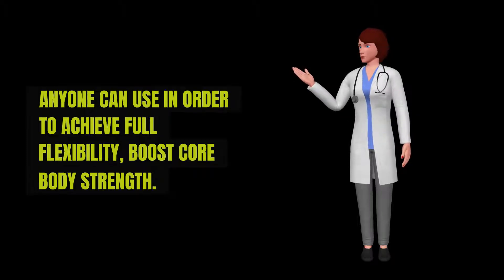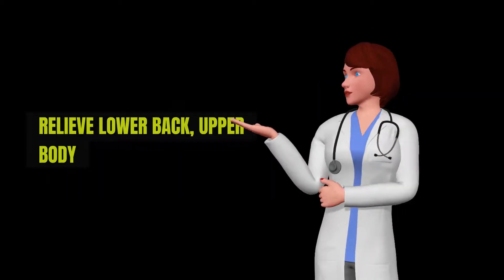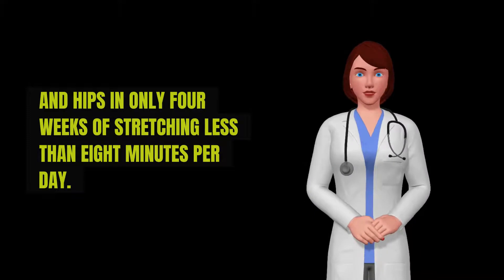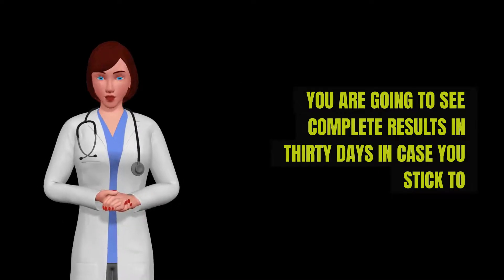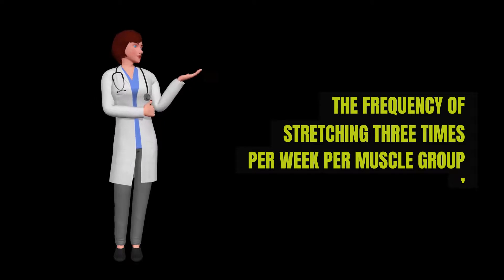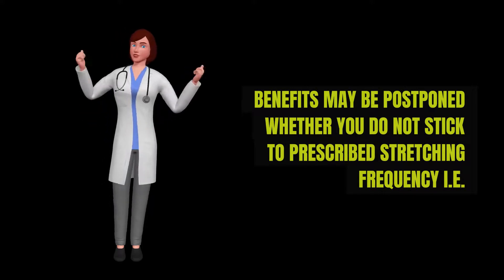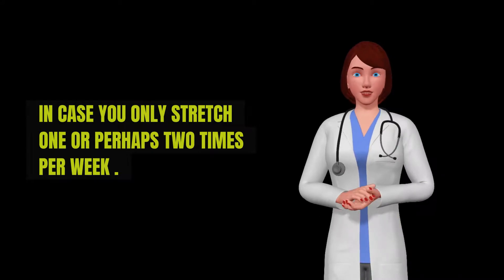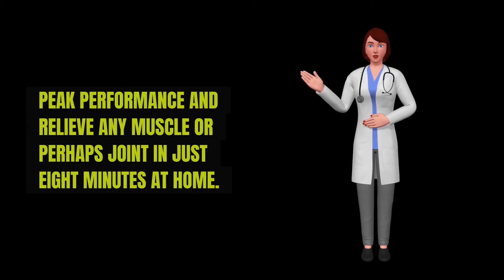Hyperbolic Stretching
The Natural Muscle Survival "Loophole" Anyone Can Use In order to Achieve Full Flexibility, Boost Core Body Strength And Relieve Lower Back, Upper Body and Hips In only four Weeks Of Stretching Less Than eight Minutes Per Day
Irrespective of Age, Body Type Or perhaps Current Physical Condition
You need to see first flexibility improvement right away, after every single stretching session. You are going to see complete results in thirty days in case you stick to the frequency of stretching (three times per week per muscle group), there's no way you will not be happy with the results. Benefits may be postponed whether you do not stick to prescribed stretching frequency (i.e. in case you only stretch one or perhaps two times per week).
"Discover The 30 Day Secret To Full Splits, Peak Performance And Relieve Any Muscle Or perhaps Joint In Just eight Minutes At Home.